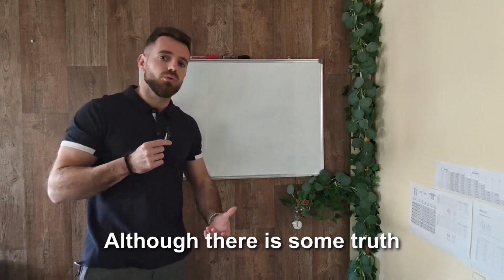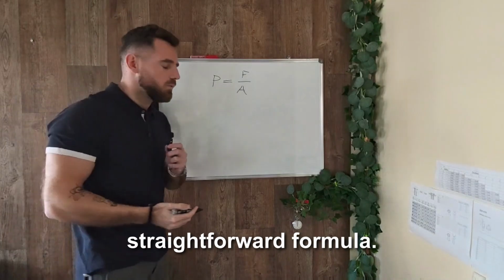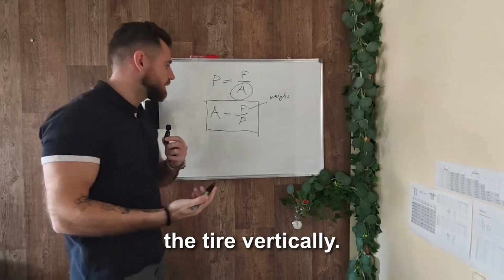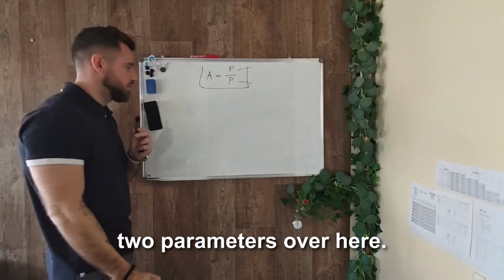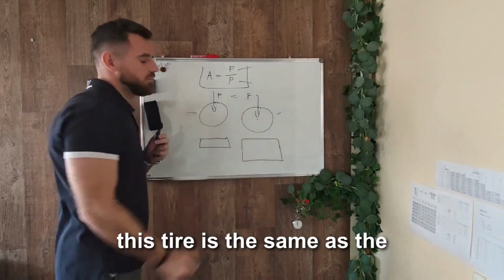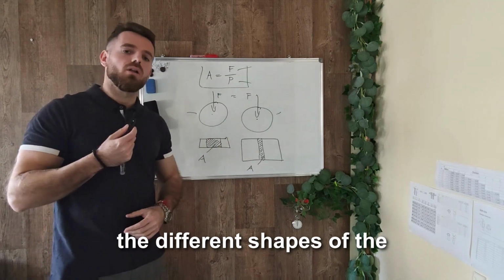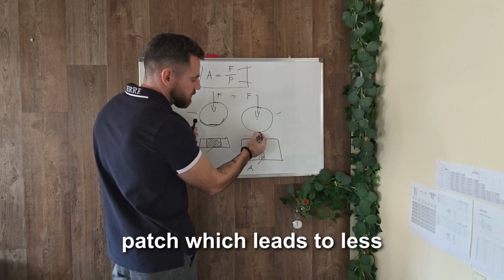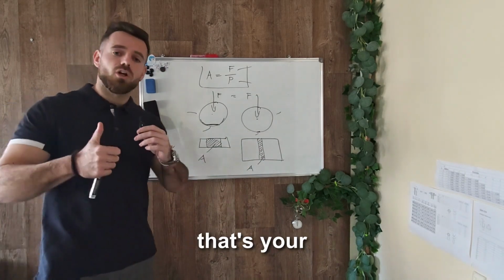Tire Contact Patch - size and shape optimization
This video explores the formula for deriving the area of your contact patch and busts the myth that wider tires lead to increased grip or performance.

A follow-up video covers the details behind the shape of the contact patch the influence that has on the vehicle.

For private consultations or custom suspension design solutions to learn more.